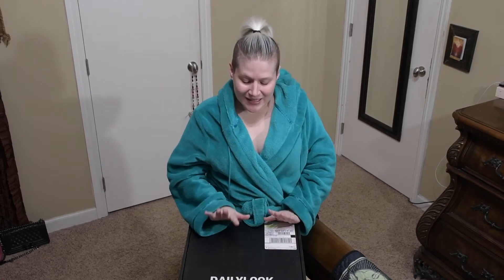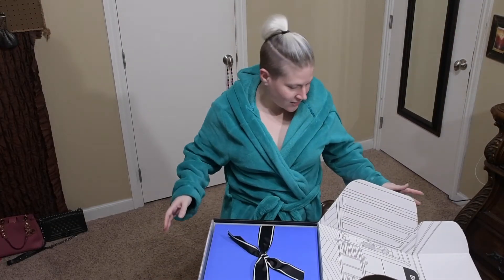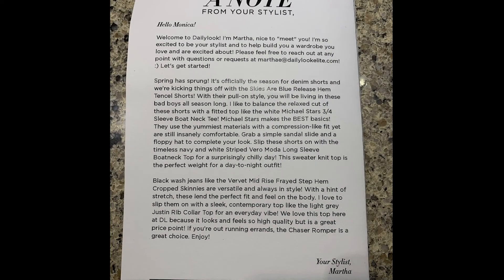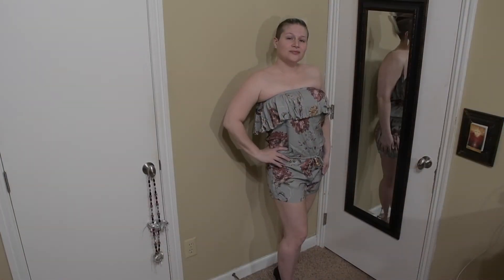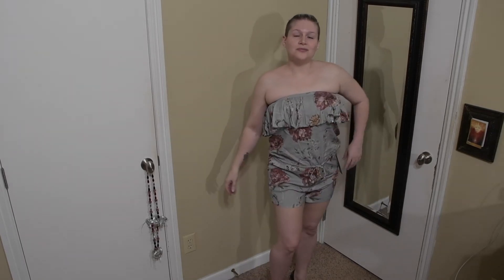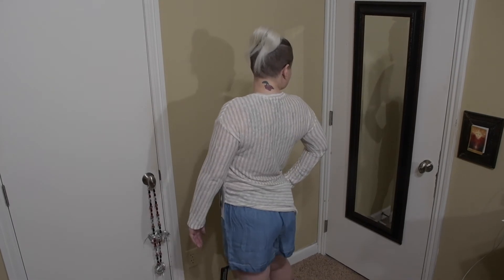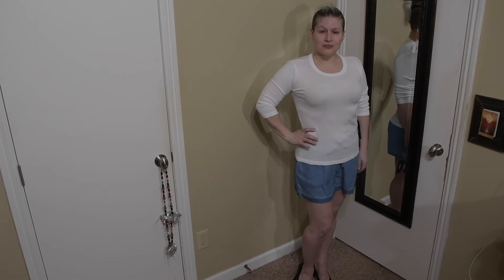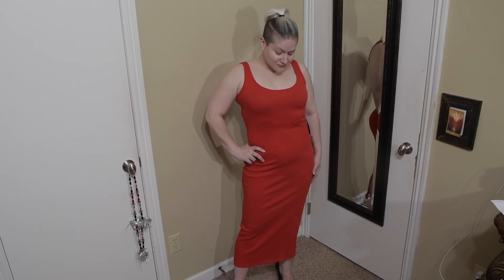Dailylook Unboxing and Try On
DailyLook is a fashion box and stylist service where clothing gets delivered to your door.